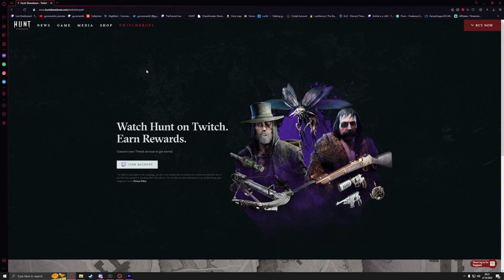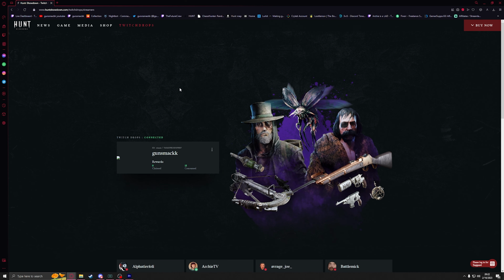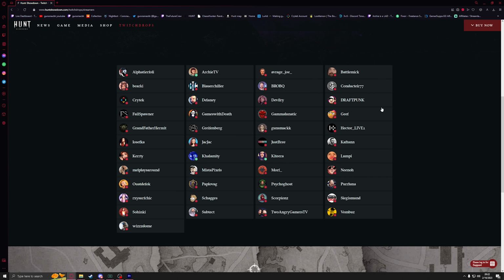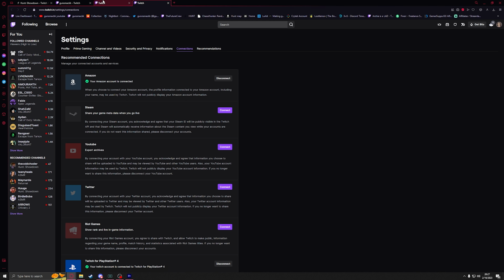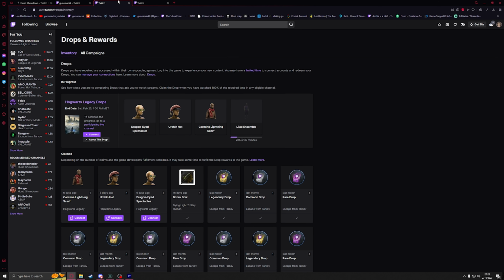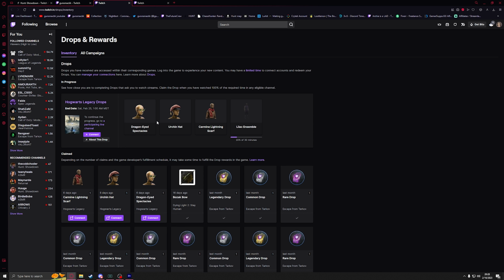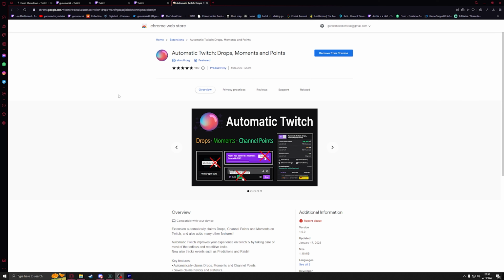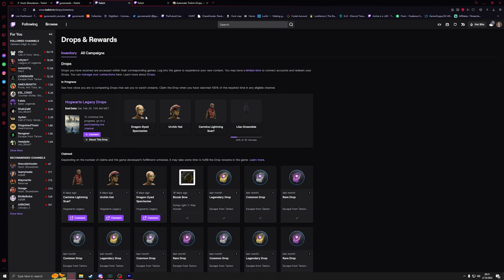Twitch Drops Guide for Hunt: Showdown February 2023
Twitch Drops guide for Hunt: Showdown drops in February 2023

IMPORANT LINKS THAT YOU NEED!